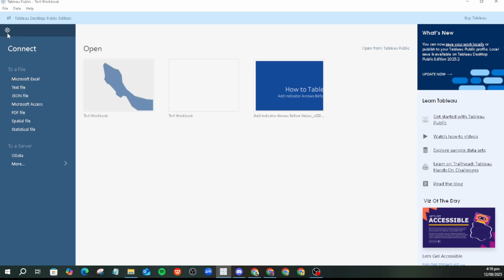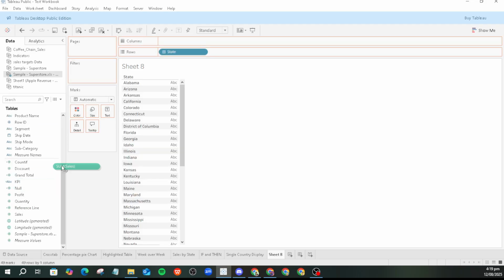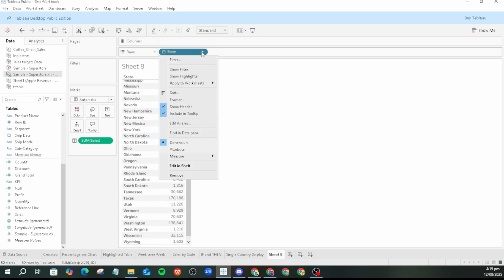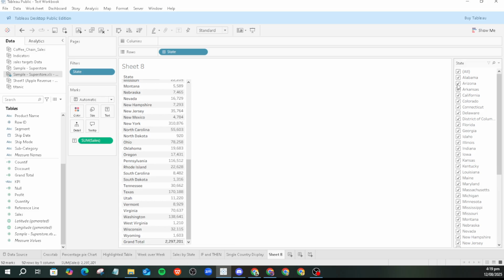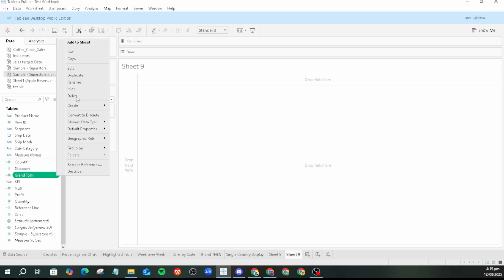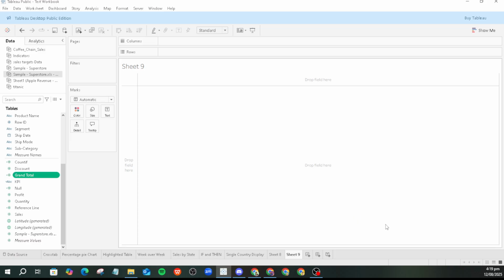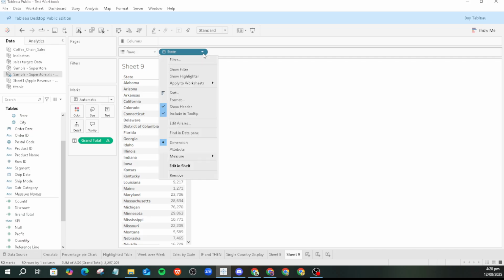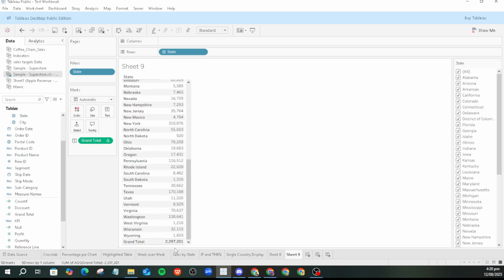How To Filter The View Without Changing Grand Totals In Tableau [2025 Guide]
In today's video we are covering: pivot table filter without changing grand total, how to apply grand totals to some columns in tableau, how to restrict grand totals for some columns in tableau, hide grand totals in tableau, grand total and subtotals in tableau, how to use total function in tableau, how to total a column in excel when filtered, how to suppress the tooltip from showing on any grand total, pivot table include filtered items in totals, tableau grand total, tableau grand total not working